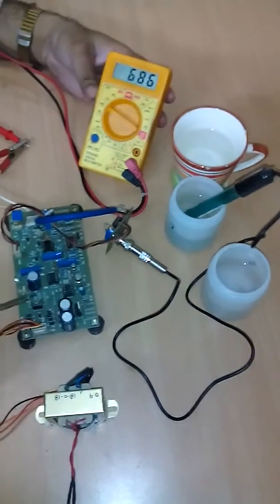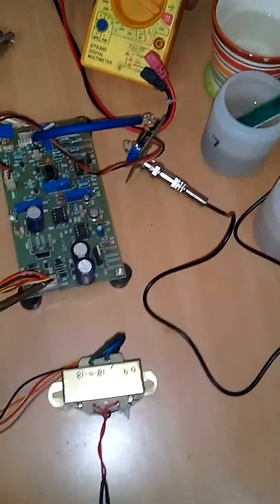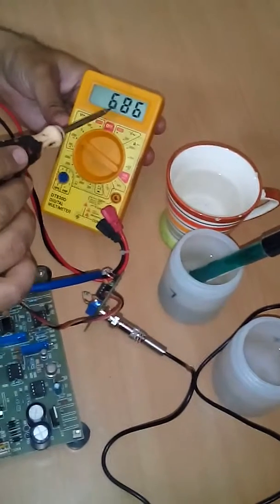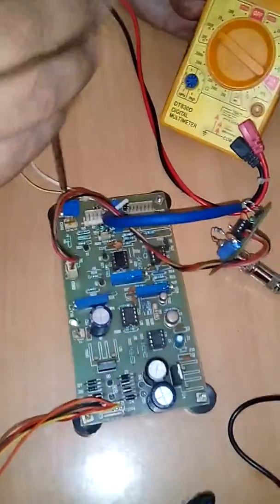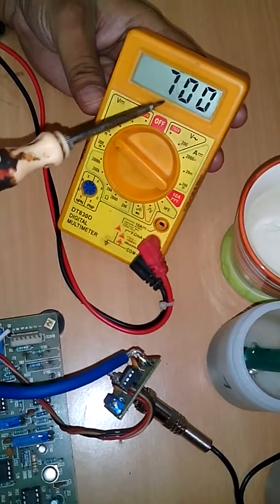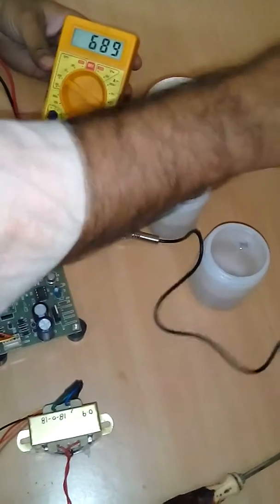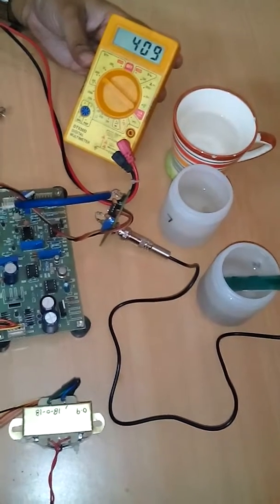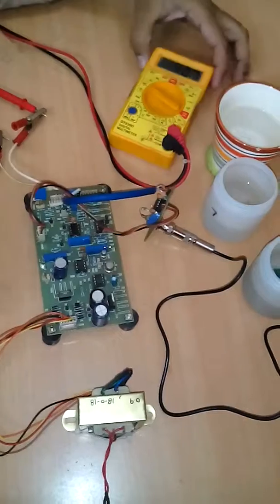pH Measurement Board for Interfacing with Microcontrollers: Arduino, 8051, PIC, Rasberry Pi etc